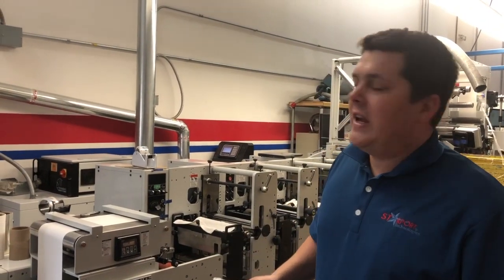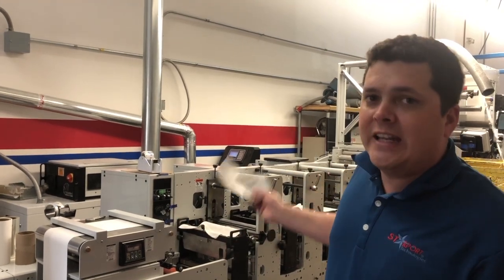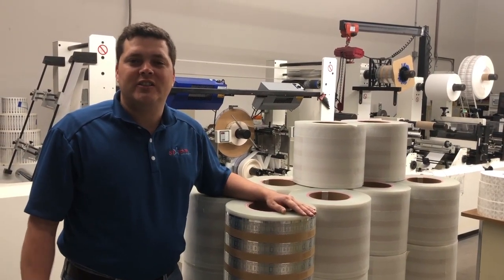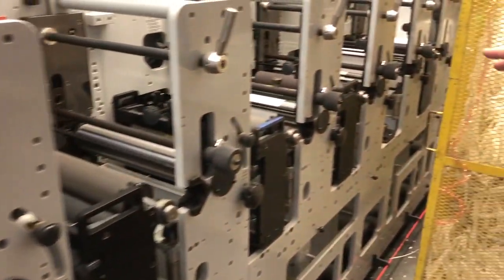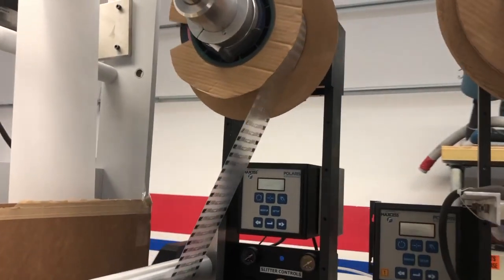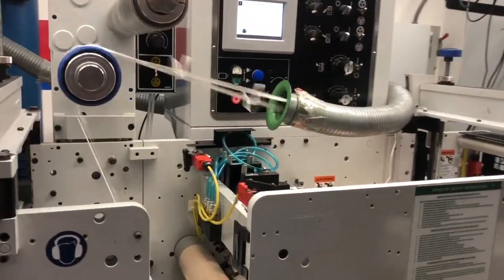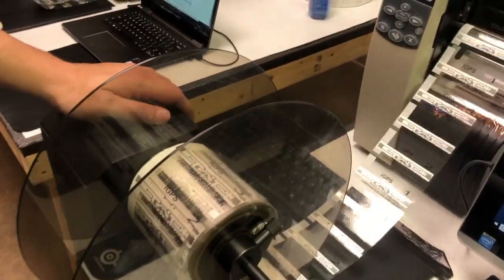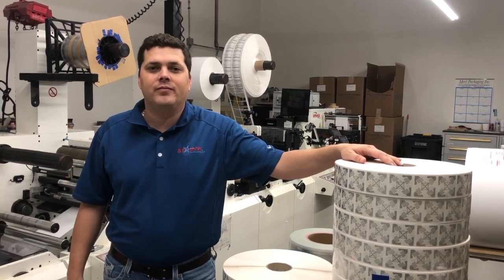Starport Converting Facility Walk Through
Starport Technologies, a “smart label” company, manufactures RFID tags that support a variety of metal-mount and supply chain applications. Based in Kansas City, Starport offerings leverage the science and technology of leading research institutions. A walk through video that features demonstrations of our high-speed inlay insertion equipment at our 10,000 square foot facility. This equipment allows production of multiple types, sizes, and material conversion.